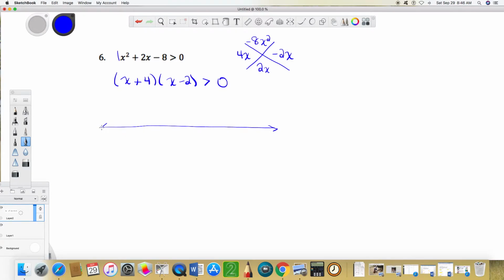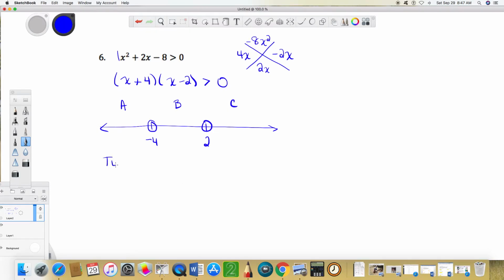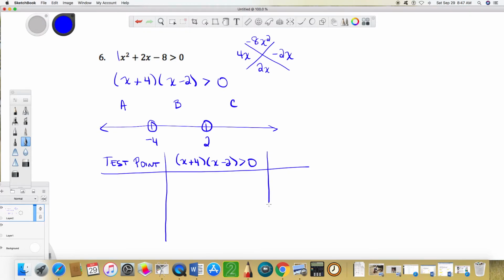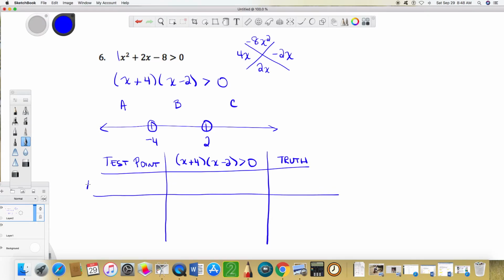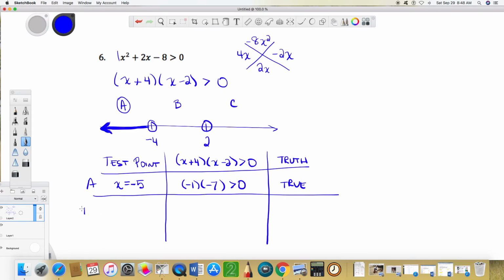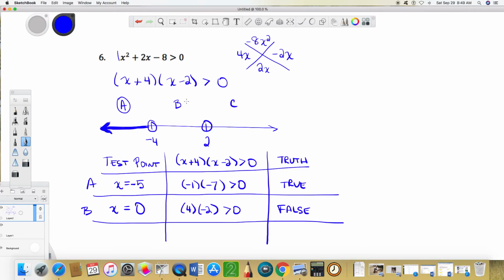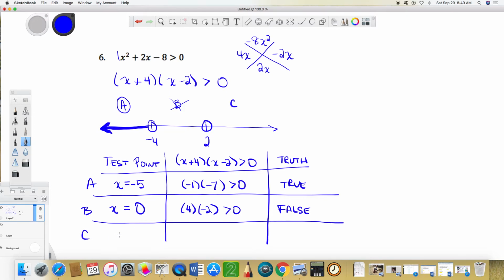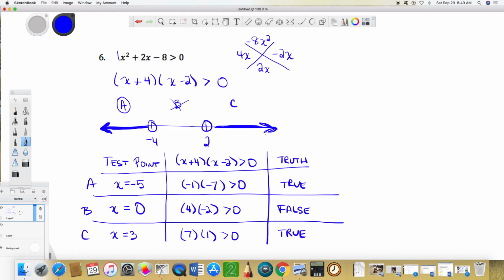Strand - Quadratics: inequality day1 prob6